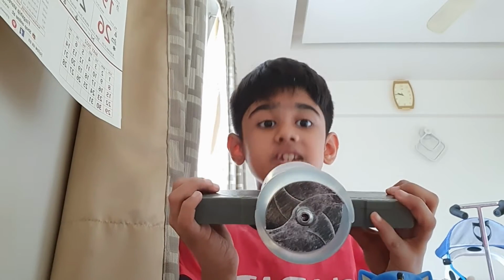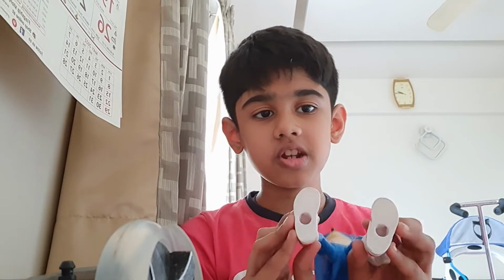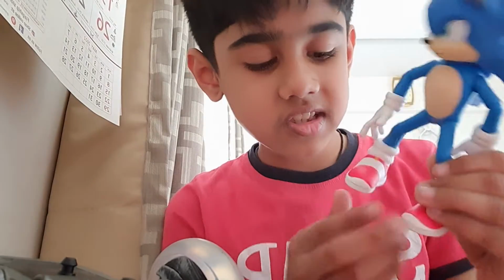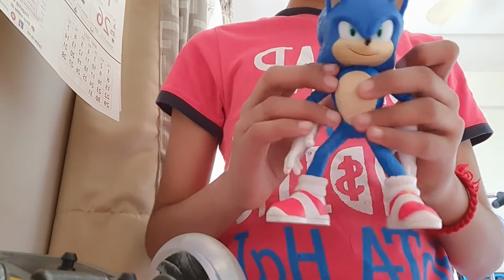Secret of Sonic speed RC toy